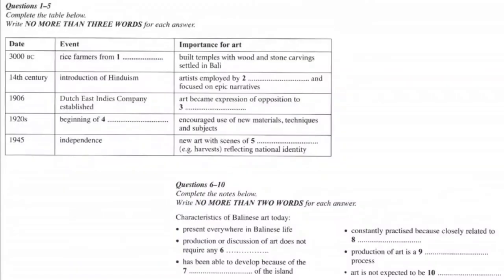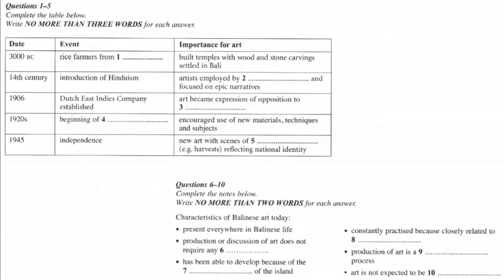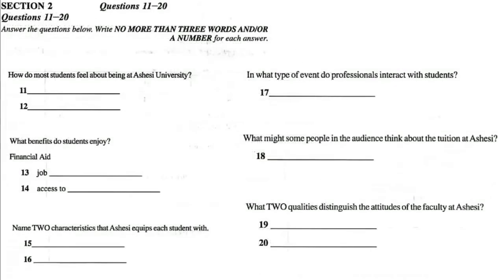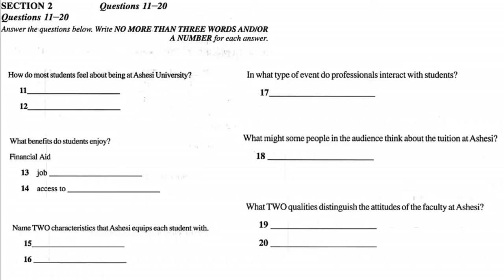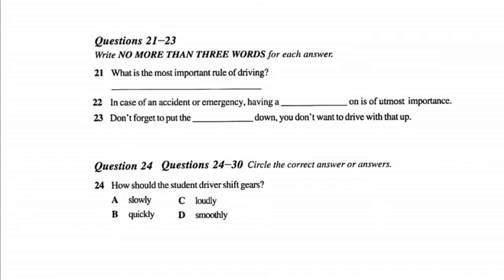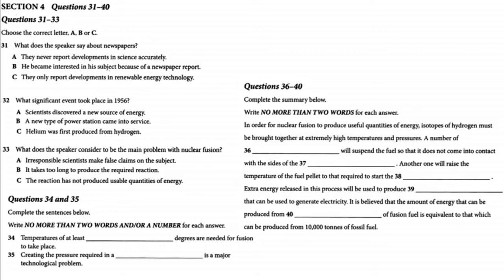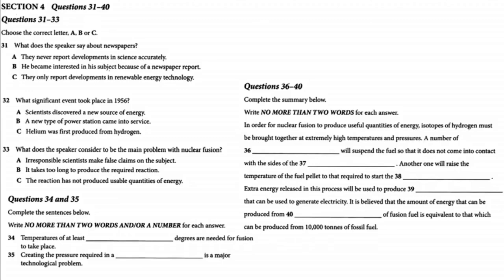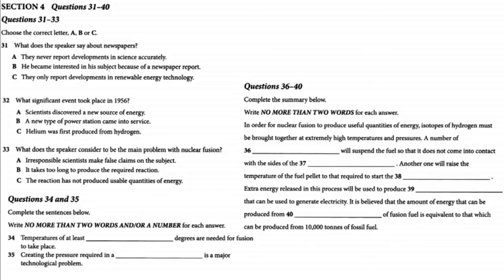IELTS LISTENING TEST With Answers : Day- 19 : 20-10-2020 | IELTS Anika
Hello students,

👉 PRO TIP: Increase your speed by 1.5x for better practice and do post your scores! 👈

💫 Strategies for both the paper-based and computer-based versions of the exam:

🔰 IELTS listening is absolutely the same strategy for both the paper-based and computer-based versions of the exam. It includes four sections and lasts for 30 minutes you need to answer 40 questions at the beginning are easier than questions at the end but I personally find section number three the most challenging.

🔰 Each correct answer is worth one point and you don't lose any points for incorrect answers. If you answer between 23 and 25 questions correctly you get a SIX.

🔰 If you answer 30 or 31 questions you get a SEVEN, 35, and 36 will bring you an EIGHT, and actually, if you answer one question incorrectly you still get the top score and if you answer two or three incorrectly you get 8.5.

🔰 If you take a paper-based exam you'll be marking your answers on the question sheets and then you have 10 minutes at the end to transfer and check your answers but if you take a computer-based exam you select your answers on the screen and they're already in the system so you're only given two minutes to check your answers at the end.

💫 NOTE: In the past, before the exam started you were given a short demonstration task but from 2020 it was removed.

🔰 If you take some old practice tests it's still going to be there keep it in mind during the real exam you will hear instructions and then the recording starts straight away okay now let's talk about the strategies

Want to practice more?

🔰 Click the below link for more listening practice tests.

✨Guys, I hope all are you doing great in this pandemic situation and liked this video.

💫 For Joining our WHATSAPP 21 SAYS STUDY PLAN GROUP please ping us on below mentioned Facebook page or Inbox us on Facebook  or Instagram 💫

IELTS Anika